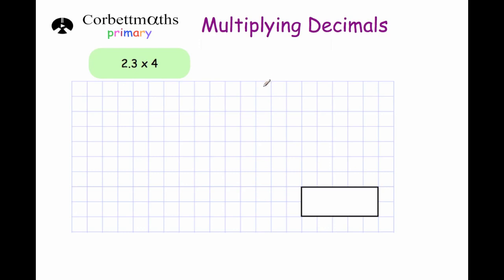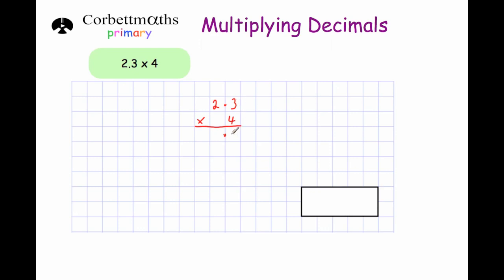Multiplying Decimals - Primary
This video explains how to multiply decimals by whole numbers. Ideal for Key Stage 2 students (SATs).